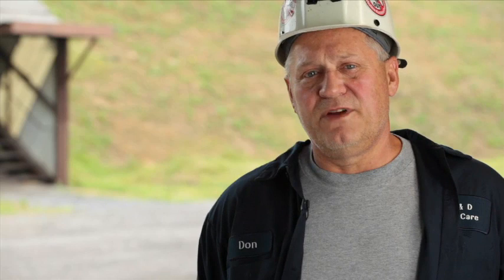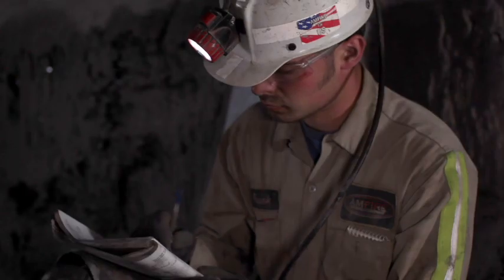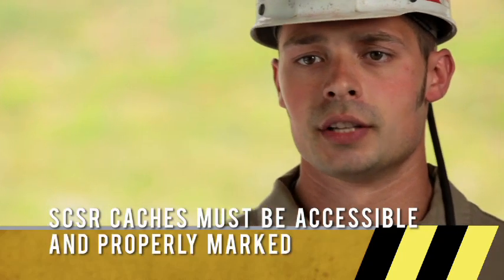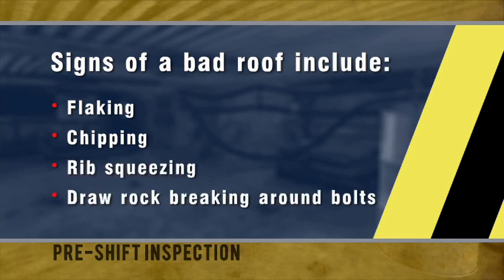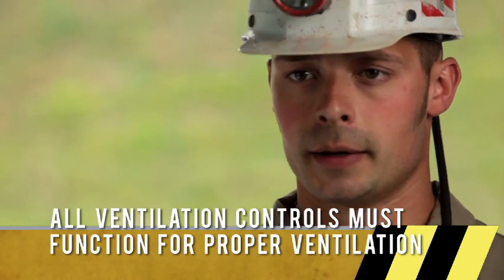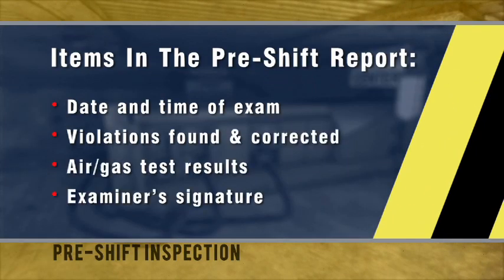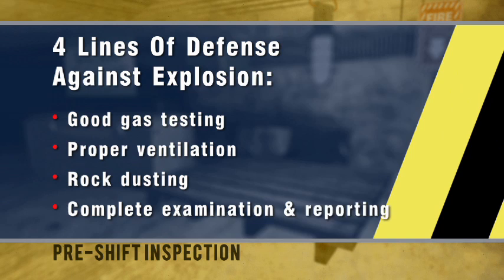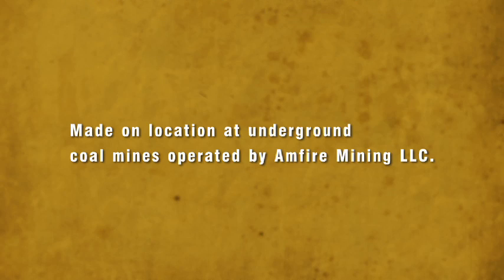Underground Coal: Pre-Shift Inspection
Frank Kolarik, a foreman at an underground coal mine discusses the basic practices that are part of an underground foreman's pre-shift exam duties.

Don Conrad, Mining Consultant, begins the video by discussing a fatal mine accident that involved pre-shifting.

 Mike Brnich, NIOSH discusses the importance of quality pre-shift exams.

Frank also discusses the principles of mine gases, maintaining ventilation controls and rockdusting as well as making good roof checks and air flow measurements.

Jim Pablic, Safety Manager at AMFIRE Mining Co., LLC  concludes the video with  a story  that reinforces the importance of good, quality pre-operational checks.
Filmed in 2011 as part of Emergency Prevention Performance: An Education and Training Program for Supervisors.